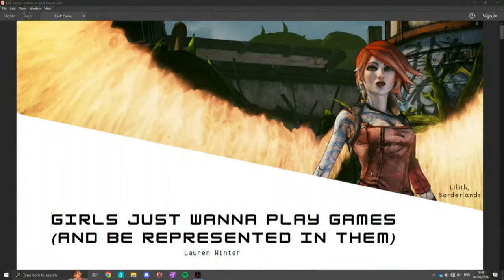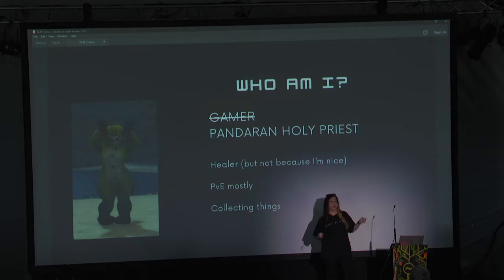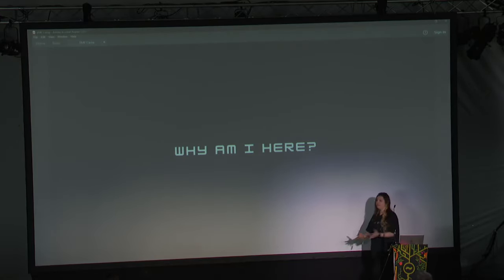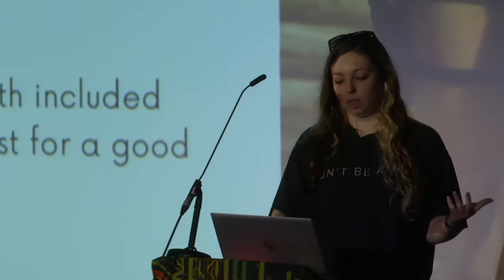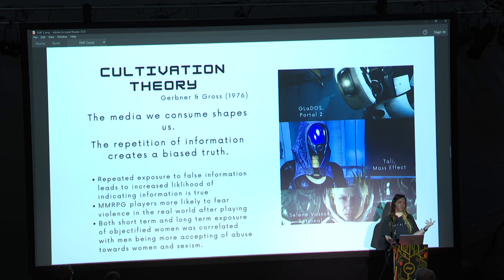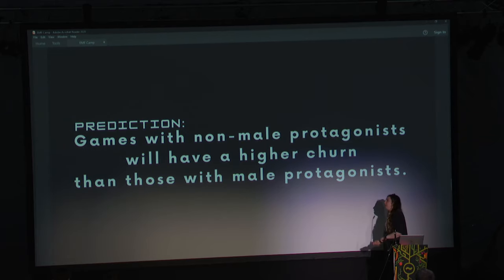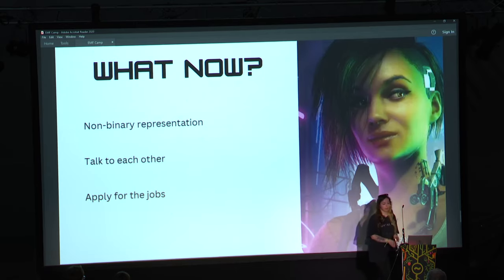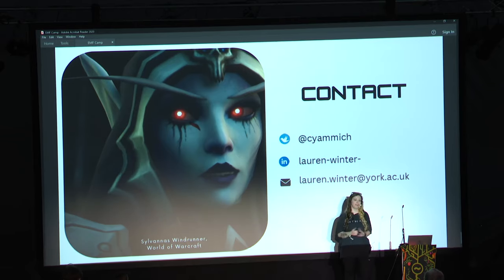Girls Just Wanna Play Games (and be represented in them) - EMF2024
This talk will take you through a short history of female protagonists in video games, my experience as a female-perceived person playing games, including how this affects my interactions with others, and will finally look at some research to see the theories behind this, as well as some ideas for how we can make sure video games are for everyone.

Lauren Winter